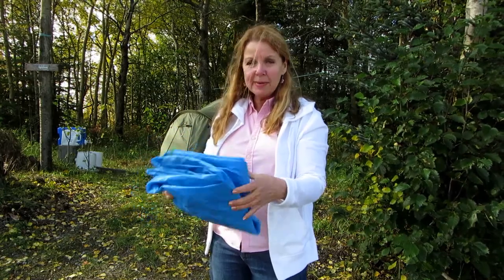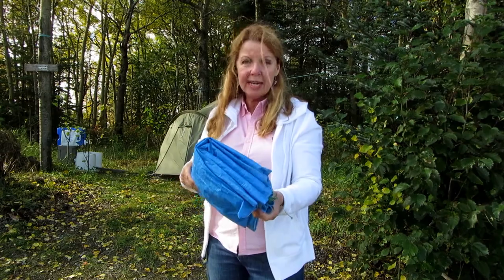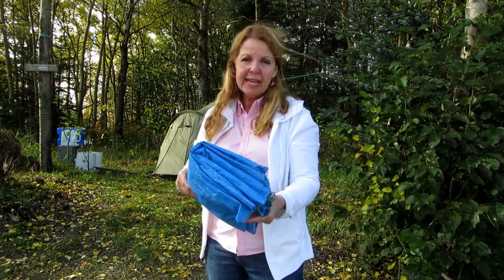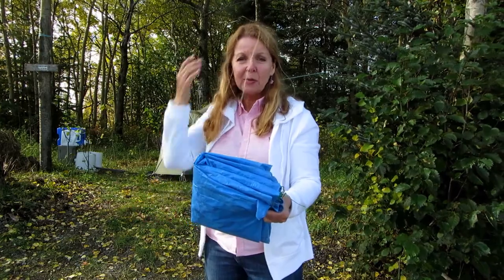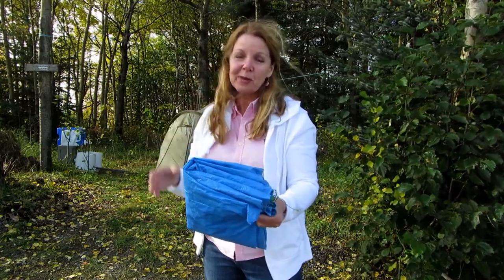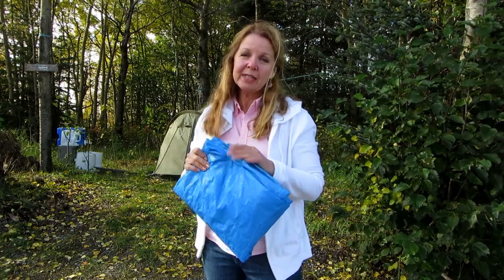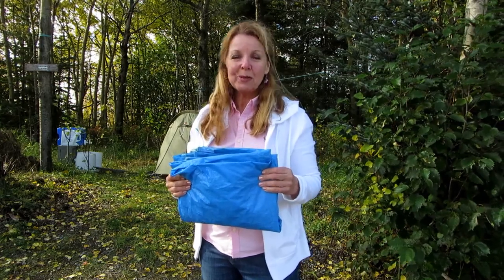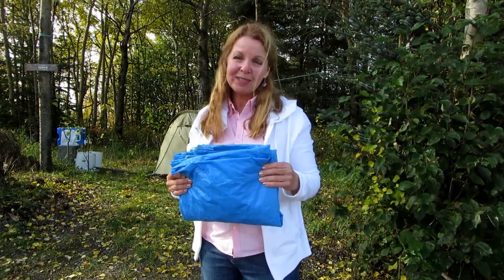How To Fold Camping Tarps- Tips Tricks Hacks for Campers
How To Fold Camping Tarps Camp Tarps How to fold a tarp waterproof, protect us from sun, wind, and rain when we are camping, hunting, or at a remote cabin.   Use a tarp as a sunshade, tent footprint, even a picnic blanket.  Folding a large tarp at the end of a camping trip can be challenging.  Here are simple steps to fold a tarp, no matter what size, and get it safely put away.  Fold your tarp carefully and it will last a long time.  Make sure it is dry, and shake or wipe off dirt where you can.  Follow these simple directions, and see how your tarp easily and neatly stores away for next time.

★☆★ RECOMMENDED RESOURCES: ★☆★
Waterproof Camping Tarp